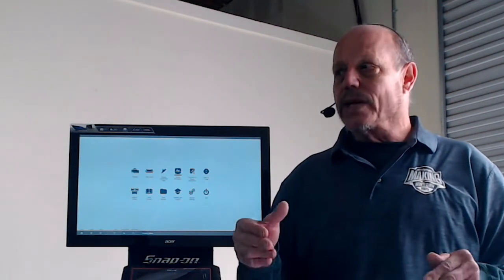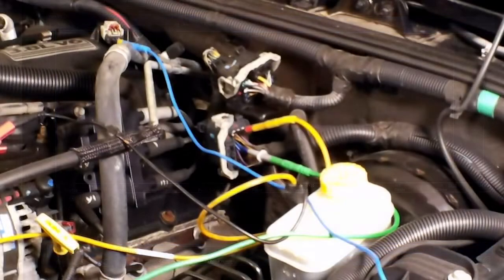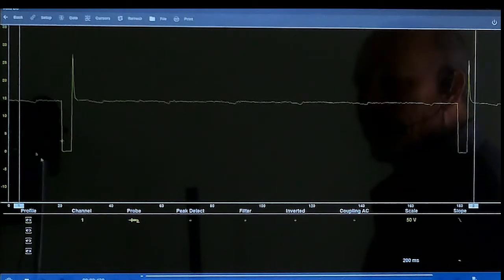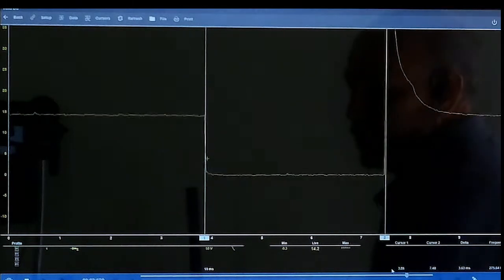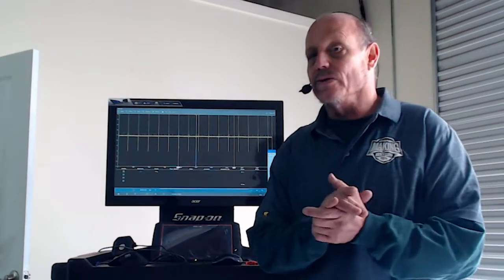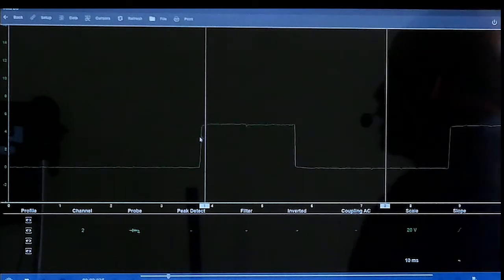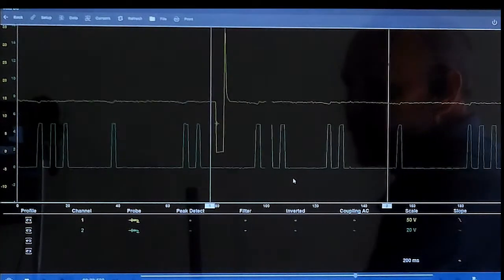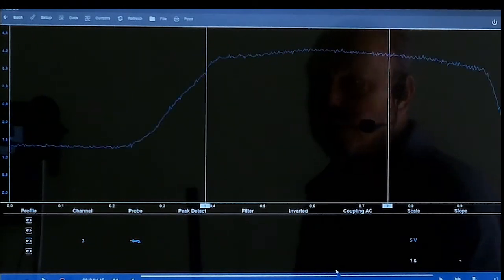Part 1 Oscilloscope, class, scope, oscilloscope function's, use a scope, voltage test, scope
Oscilloscope, how to use a oscilloscope, simple way to use a scope, how scope's work with automobiles, best to diagnose a car is with a oscilloscope, different functions of a scope, scope patterns, how to change scope patterns, how to see what a voltages is, how to diagnose a car using voltage,  how to test sensors using a scope, how to use a low amp prob, how to back prob a sensor.